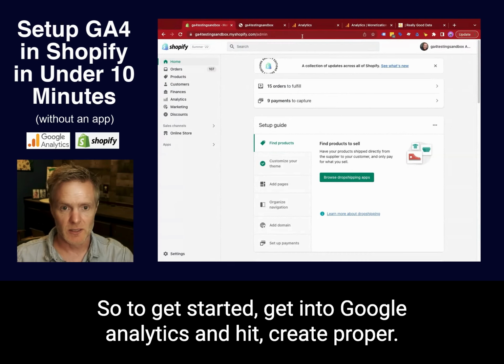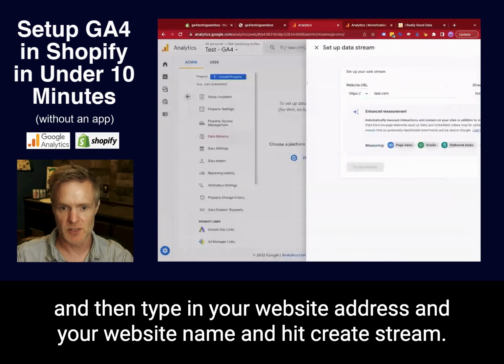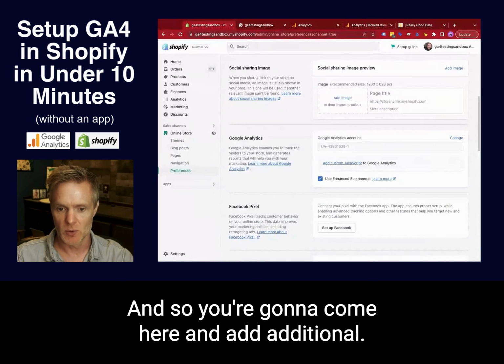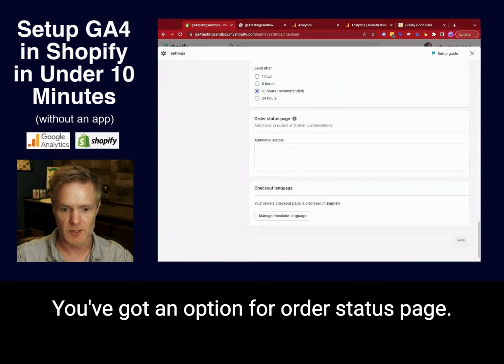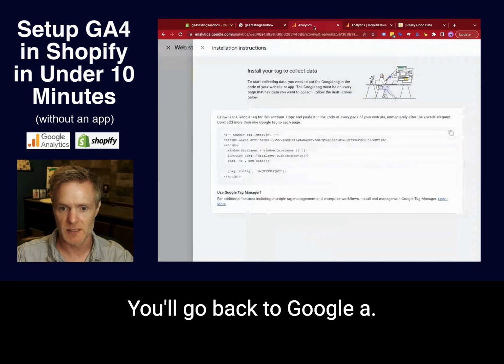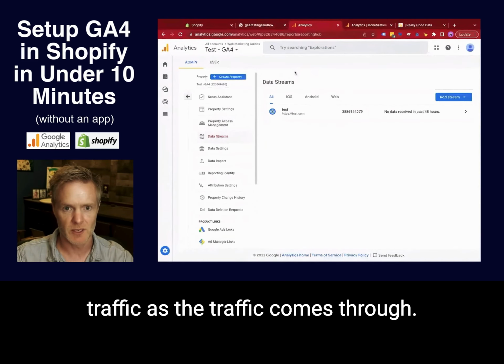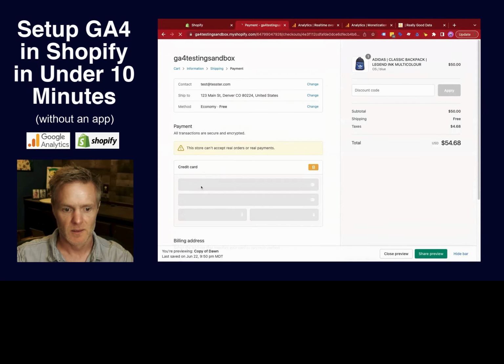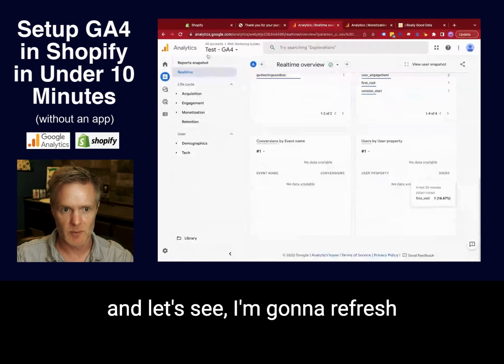How to set up GA4 on Shopify in under 10 minutes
Shopify doesn't support GA4 yet. But, you can start tracking traffic and sales in Google Analytics 4 in 3 easy steps.

Simply setup a GA4 property and add the code to your Shopify site. Then update your checkout page to track sales in GA4.

0:00 - Getting started setting GA4 up in Shopify
0:50 - Setup a GA4 property and get your Measurement ID
1:51 - Copy GA4 tracking code and add it to Shopify
2:47 - Add code to checkout page to track sales
4:19 - Test traffic and sales coming into GA4 from Shopify